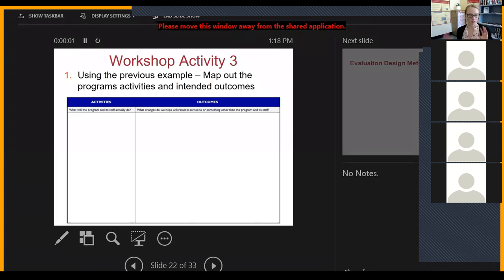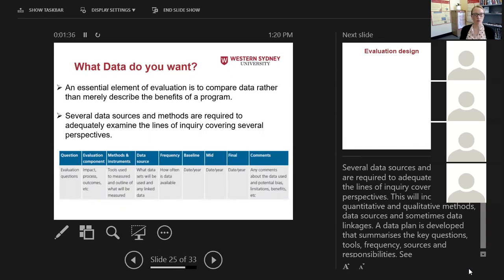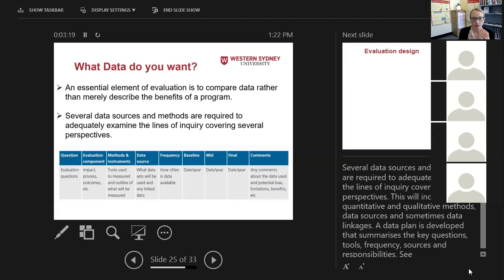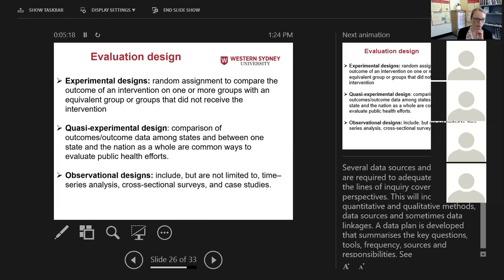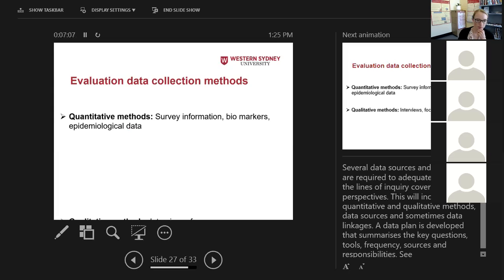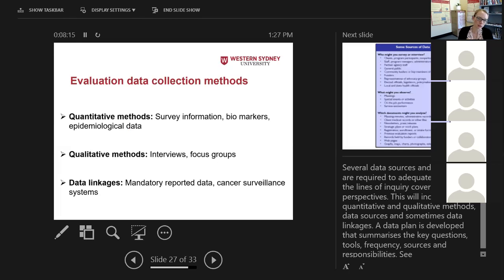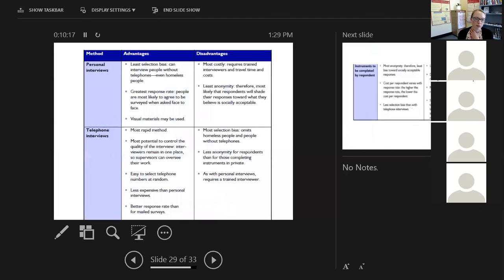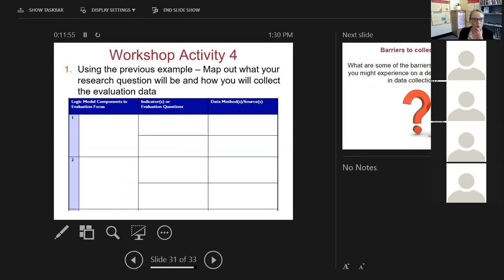Week 2.4 Public Health Practice